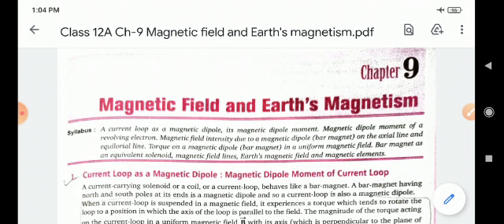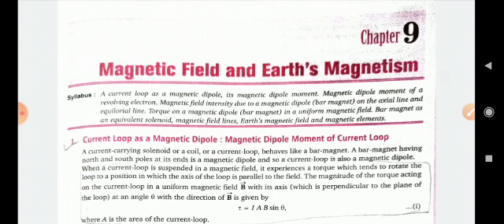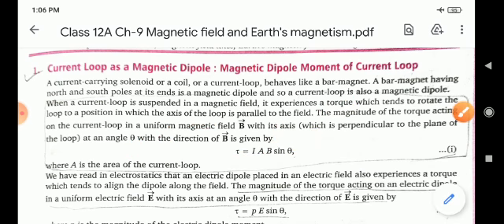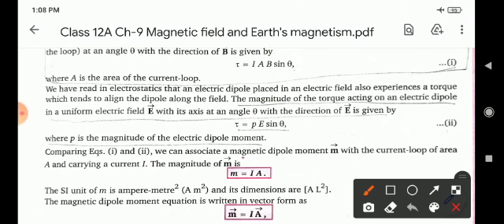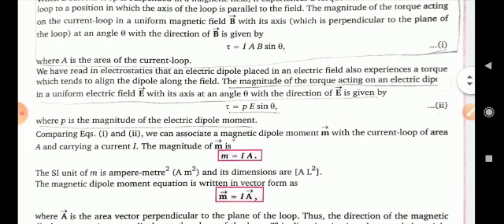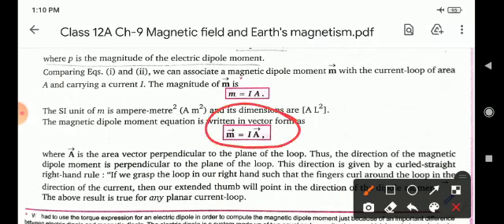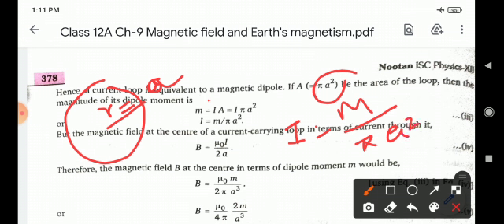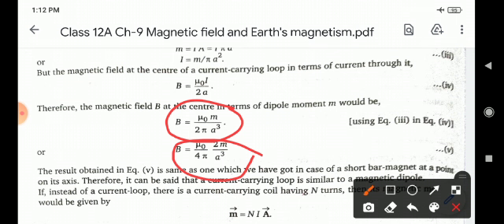Class 12 A+B Physics ch 8 Magnetic Field and Earth's Magnetism Video Part 1